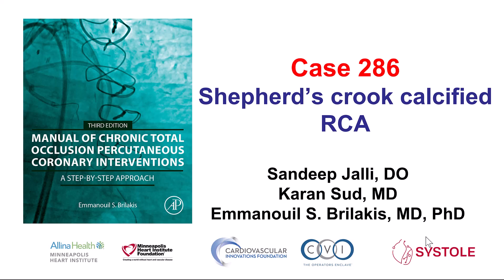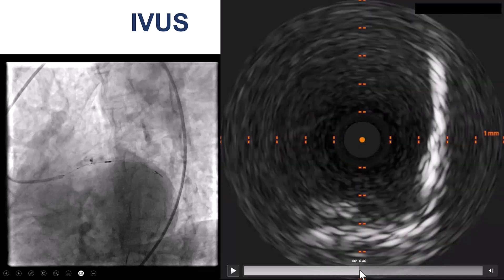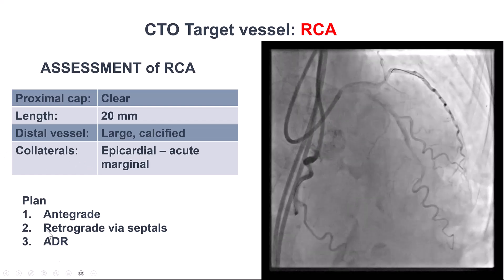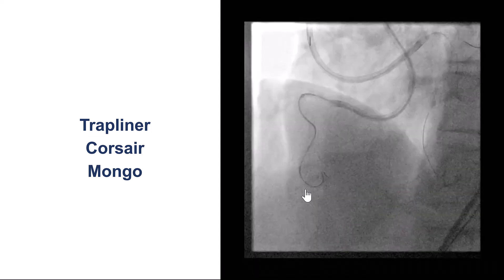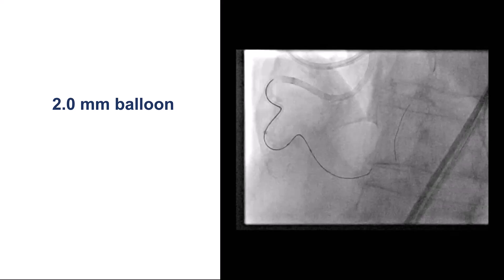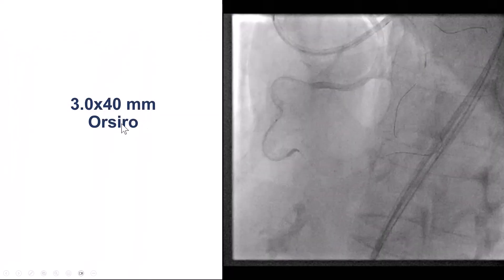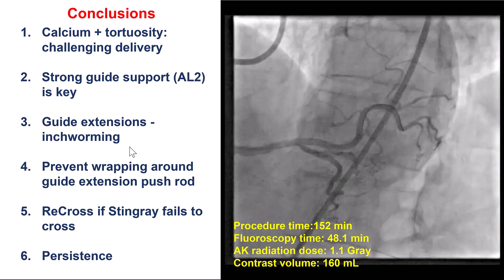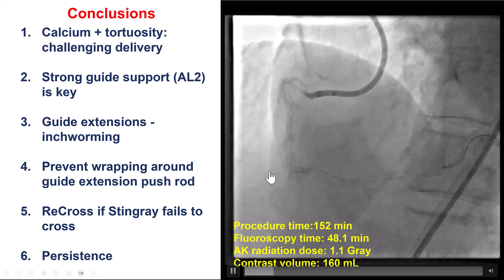Case 286: Manual of CTO PCI - Shepherd’s crook calcified RCA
A patient with a heavily calcified shepherd’s crook RCA mid lesion had an unsuccessful attempt for recanalization and was referred for a repeat attempt. The RCA was engaged with an AL2 8 French guide and a 6 French Trapliner was inserted providing strong support. Antegrade wiring failed. Retrograde crossing through septal collaterals also failed. Eventually, a Mongo wire was advanced extraplaque to the distal RCA but the Corsair microcatheter could not follow despite advancing the Trapliner distally and predilating with a 2.0 mm balloon. A FineCross M3 crossed to the distal RCA but a Stingray balloon could not be delivered distally over a Miracle wire. A ReCross microcatheter was advanced distally, followed by successful re-entry using a Gaia Next 2 wire. After exchange for a workhorse wire the RCA was successfully stented using deep intubation of a 5.5 Fr Guideliner Coast and 3 Orsiro DES with a nice final result.